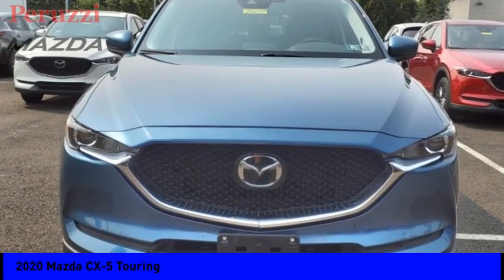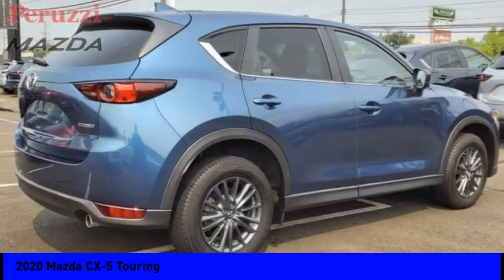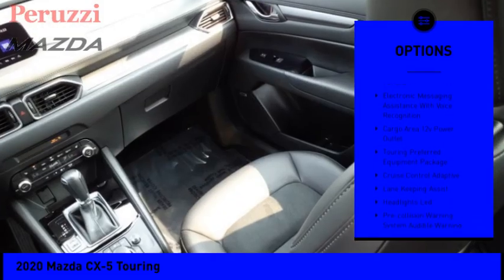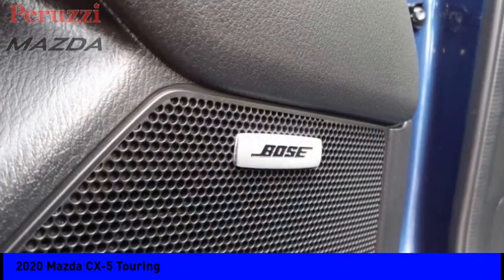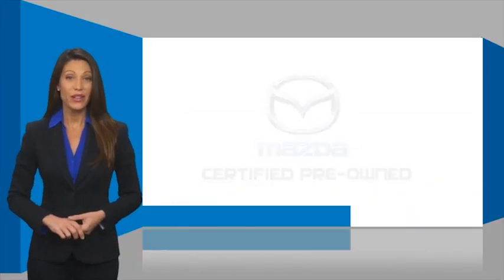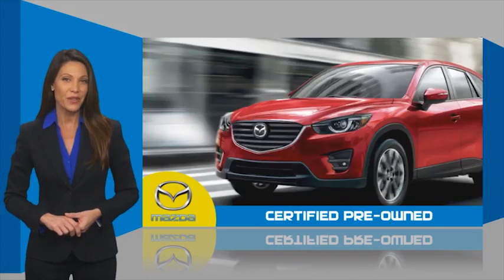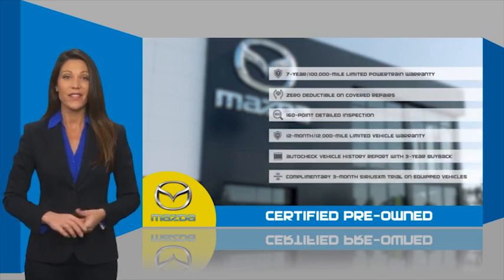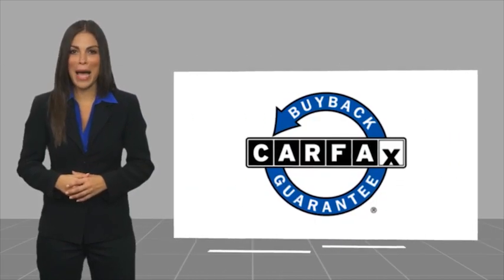2020 Mazda CX-5 Fairless Hills PA 2925P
2020 Mazda CX-5 Touring

Peruzzi Mazda
140 Lincoln Highway

Clean CARFAX. CARFAX One-Owner.Mazda Certified - 7yr 100,000mi Warranty - IIHS Top Safety Pick Award - Preferred Equipment Package - Sunroof - Bose Sound System - Power Liftgate - Auto Dimming Mirror - Apple Carplay & Android Auto Compatible - Navigation Compatible - Leatherette Heated Seats - Rain Sensing Wipers - Radar Cruise Control - Lane Departure Warning - Lane Keep Assist - Smart Brake Support with Pedestrian Detection - LED High Beam Control - Blind Spot Detection - Back Up Camera - Dual Climate Control - LCD Display - Keyless Entry - Push Button Start and more. A Mazda Master Certified Technician performed a 160pt vehicle inspection. A copy of all service work is available upon request. Low interest rates available through one of our 30+ lenders. One Year of complimentary Oil Changes included on every Peruzzi vehicle purchase! To receive the advertised sale price you must finance through Peruzzi Automotive Group. The advertised sale price includes all dealer discounts as well as a $500 rebate.Mazda Certified Pre-Owned Details:  * Warranty Deductible: $0  * Vehicle History  * 160 Point Inspection  * Roadside Assistance  * Transferable Warranty  * Includes Autocheck Vehicle History Report with 3 Year Buyback Protection. 3 month SiriusXM trial subscription.  * Limited Warranty: 12 Month/12,000 Mile (whichever comes first) after new car warranty expires or from certified purchase date  * Powertrain Limited Warranty: 84 Month/100,000 Mile (whichever comes first) from original in-service date